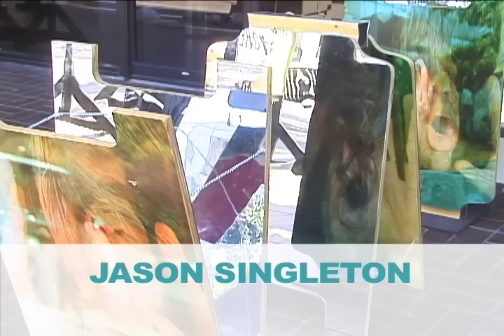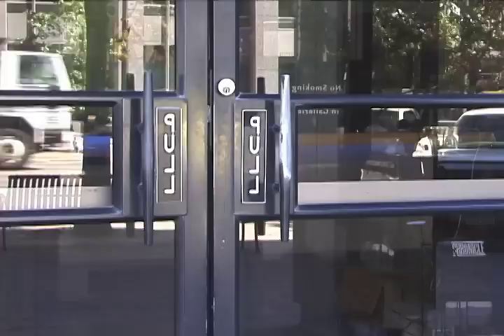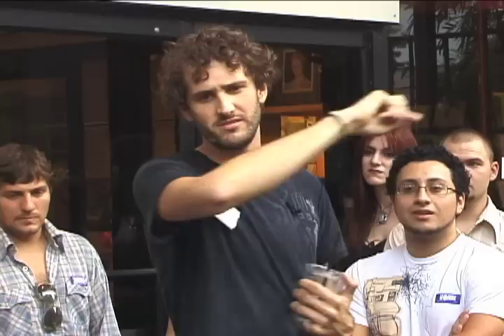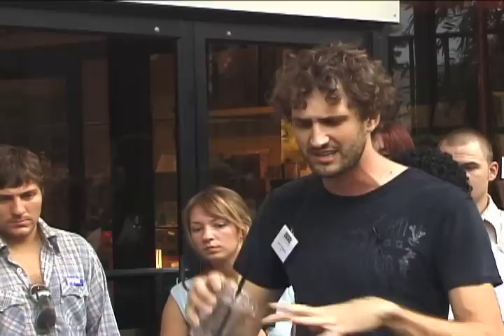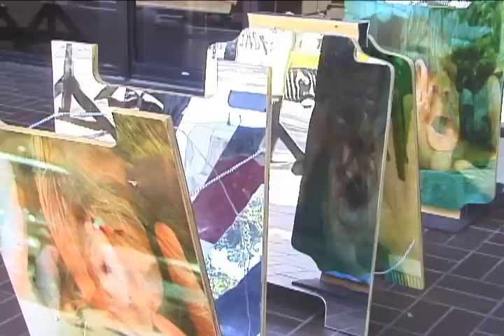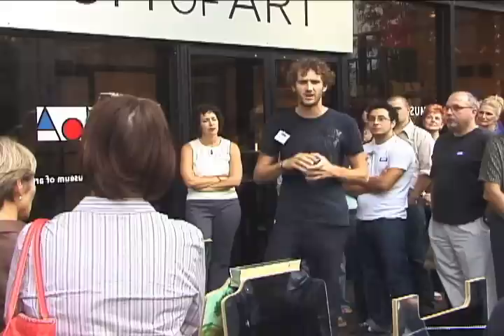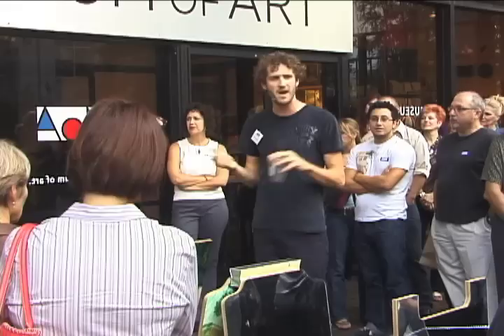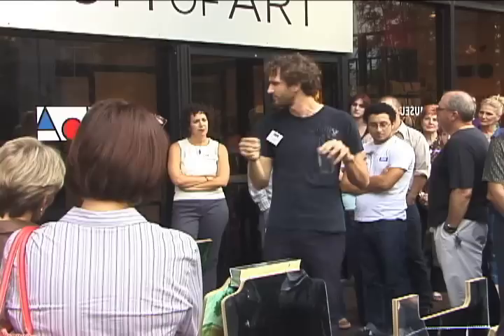Jason Singleton - 22TW gallery talk - 2005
New Art in Austin: 22 to Watch - Artist Talk
August 20 - October 30, 2005

New Art in Austin: 22 to Watch, the second in a series of Austin Museum of Art triennial exhibitions, introduces twenty-two of Austin's hottest emerging artists whose work stretches the boundaries of contemporary art. The exhibition includes artists working in such media as film, painting, embroidery, printmaking, sculpture, interactive electronics, drawing, and color photography, as well as installation art incorporating such diverse materials as Post-it® notes, comic books, felt, wood, vinyl lettering, metal, cardboard, postcards, and Astroturf. Organized by the Austin Museum of Art, the exhibition was co-curated by Eva Buttacavoli, Joan Davidow, Dana Friis-Hansen, James Housefield, and Clint Willour, and is accompanied by a full-color catalogue with an introduction by Dana Friis-Hansen and essays by James Housefield.